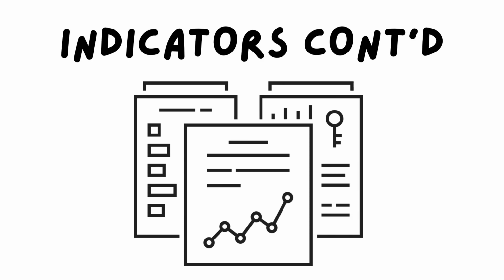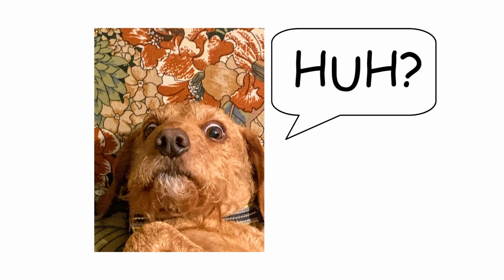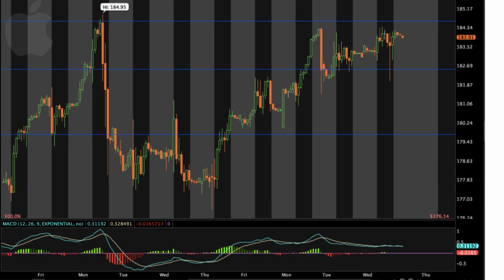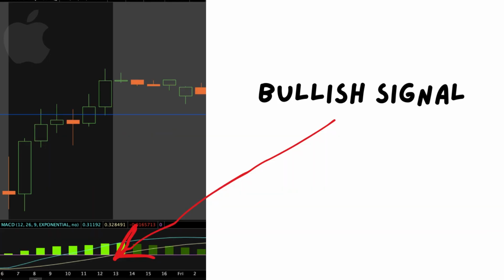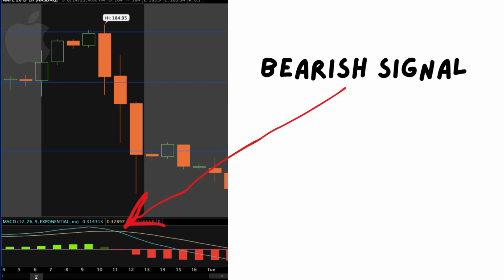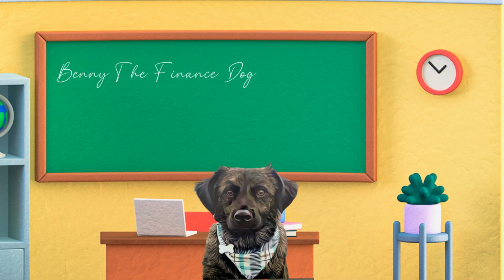Benny TFD Belongs in Doggy Risk Management Jail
Benny the Finance Dog does an education piece on what the MACD indicator is and when to use it when trading. Then he gives his breakdown of today's FOMC meeting and his horrible risk management.